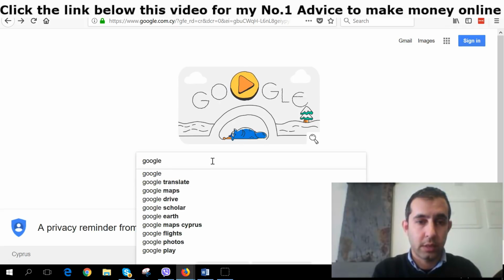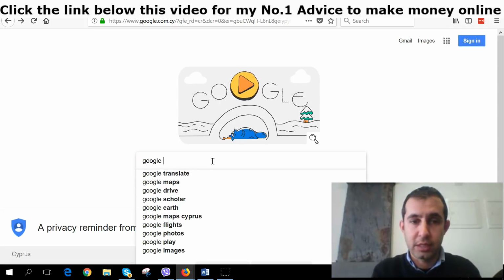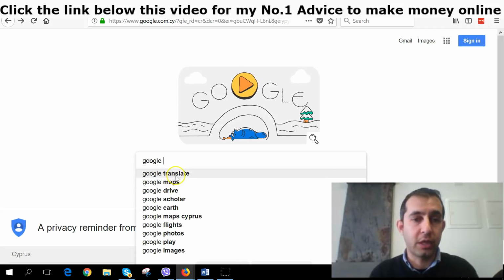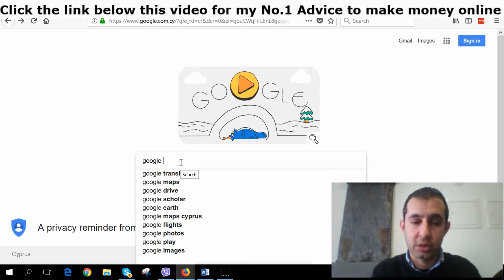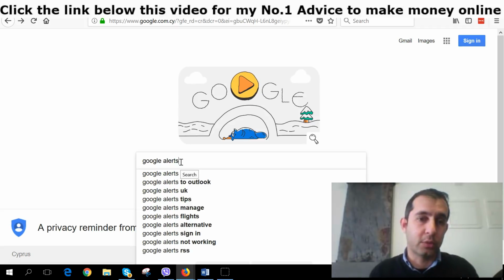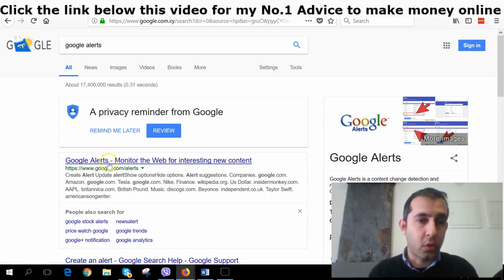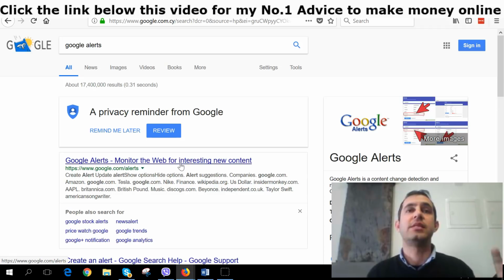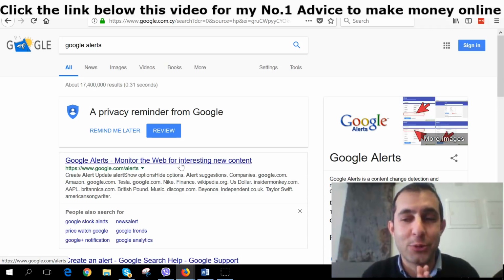How to Make Money by Finding 100% Targeted Audience Online - 2018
◄◄ Access Here My No.1 System To Making Money Online

Marketingintelligencecm.com provides tested and efficient ways to make extra income online from the comfort of your house.

PLEASE NOTE WE CANNOT GUARANTEE HOW MUCH YOU WILL EARN FROM THIS WEBSITE, AS IT IS OUT OF OUR CONTROL. WE ARE JUST INFORMING YOU ABOUT ALL THE POSSIBILITIES OUT THERE AVAILABLE FOR YOU. THE WEBSITES WE RECOMMEND ARE ALL 100% LEGIT AND REAL, IF HOWEVER THEY HAVE OPENINGS AT THE TIME YOU SEE THIS VIDEO, IF YOU GET ACCEPTED AND IF THEY GIVE YOU ENOUGH JOBS, THAT IS SOMETHING WE HAVE ABSOLUTELY NO CONTROL OVER.

In this video, I'll show you how to find 100% targeted free traffic in order to make money online by promoting to the right audience!

If you'd prefer however to earn even more money passively online, then I Invite you to click on the link above to discover a real legit way to make money online even if you're a total beginner. Countless of folks are doing this every day so just why not you?